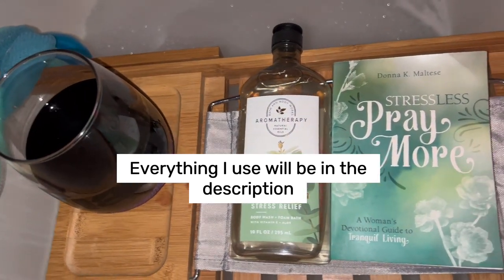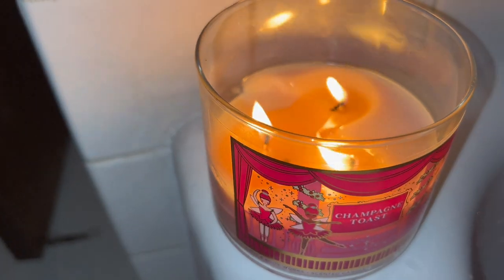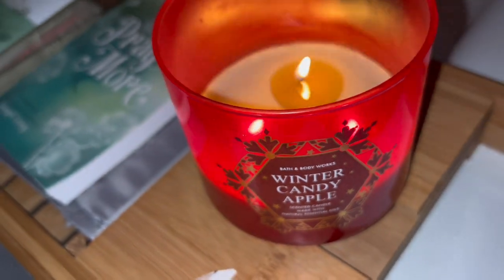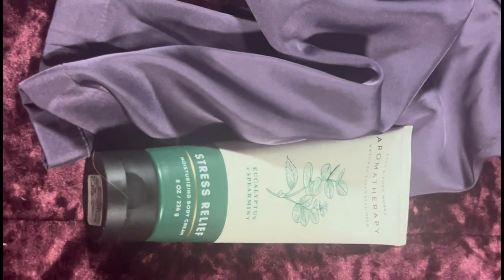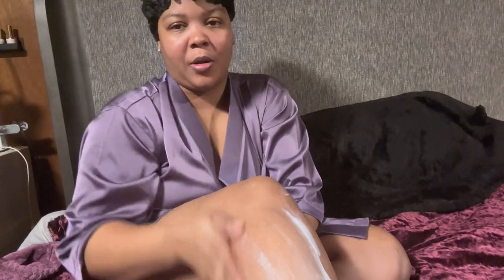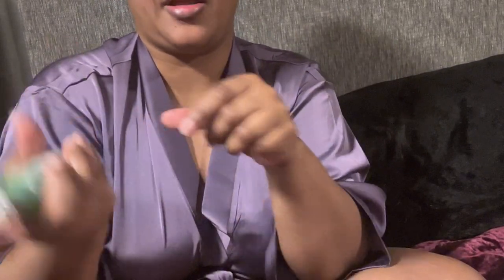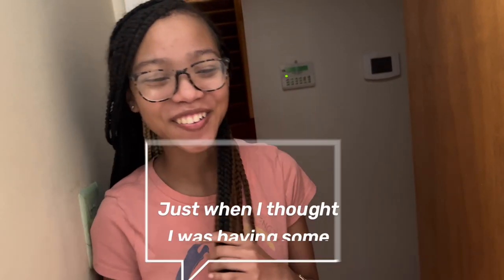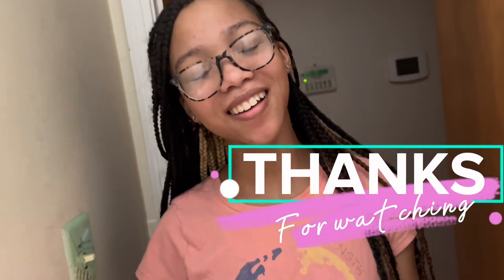TRYING THE EUCALYPTUS STRESS RELIEF SOAP & LOTION.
This stress relief day was needed . It felt so good to soak and relax after a long day at work. The Aromatherapy stress relief soap and lotion is a must try. I have to do this more often.

Aromatherapy stress relief eucalyptus body cream

Aromatherapy stress relief eucalyptus body soap

Aromatherapy stress relief eucalyptus hand soap

Stress less pray more

Bath Caddy